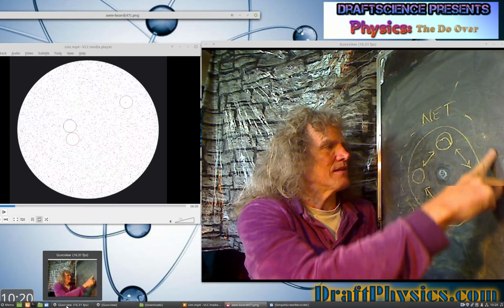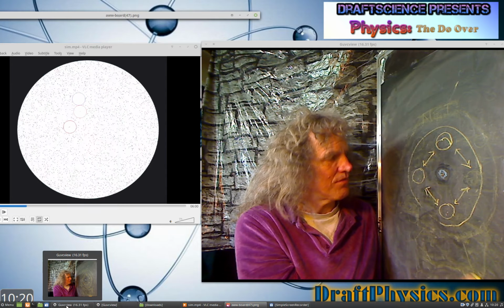DraftScience on Charge ...positive and negative ..as of 5-15-20